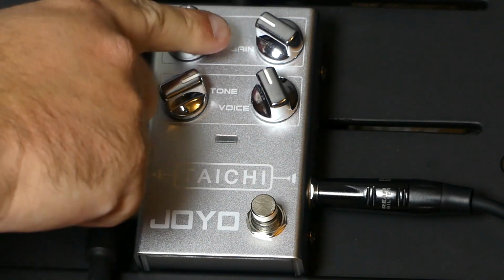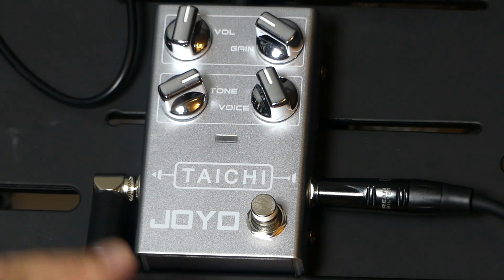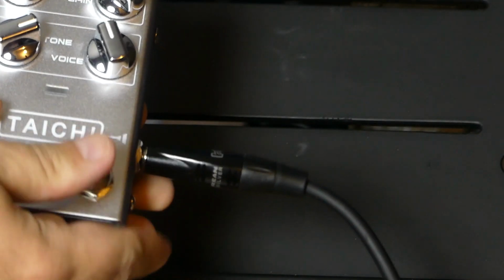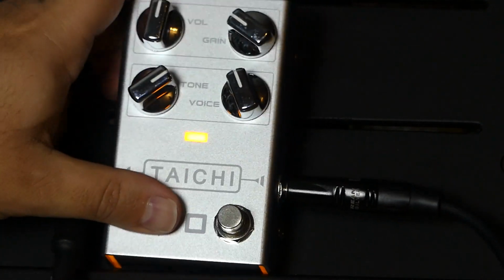Joyo Taichi Overdrive | Could This Be The New Klon Killer?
Joyo's Amazon Store

Other Gear Used In This Video:
Schecter C-1 Blackjack SLS
Gibson Zakk Wylde Vertigo Les Paul
B.C. Rich NJ Series Eagle Bass
Laney IRT-Studio
Ultimate Support MDS-100 Module Stand
Outlaw Effects Palomino Pedal Power Supply
ART ARTcessories Xdirect DI Box
EV ND96 Dynamic Microphone